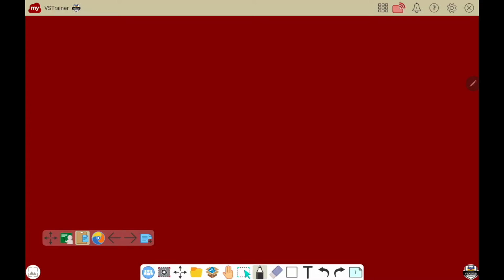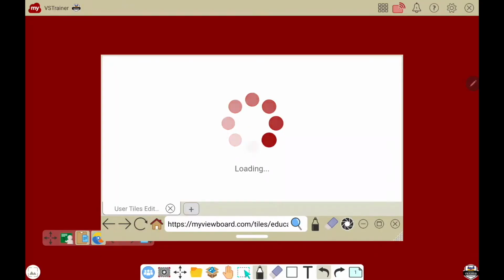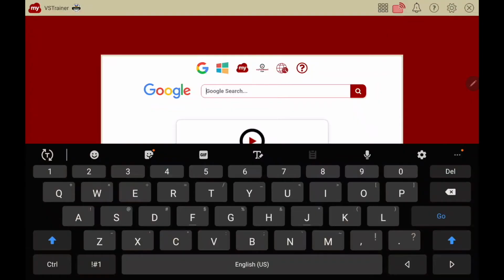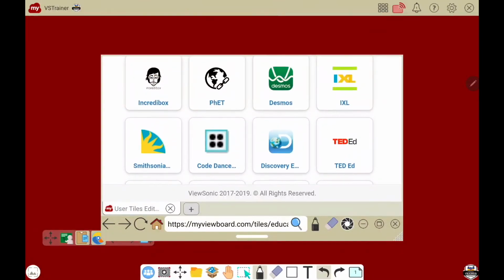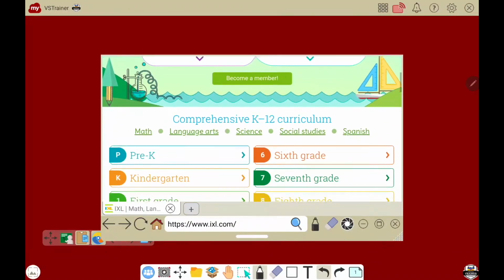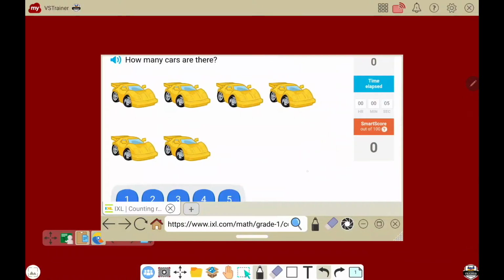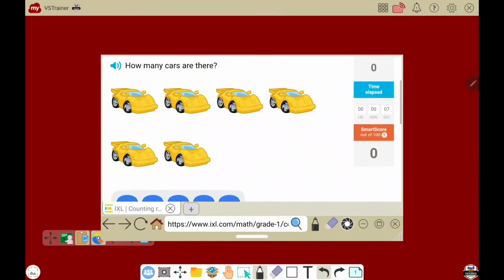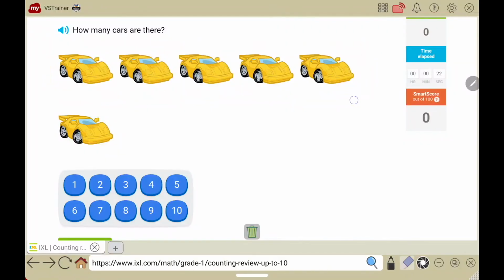Whiteboard for Android - Embed Browser Overview